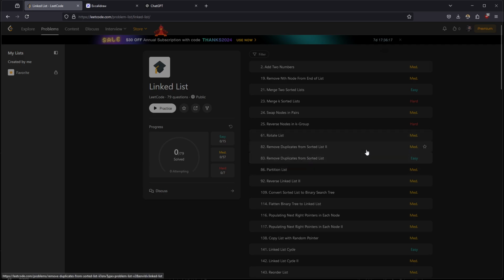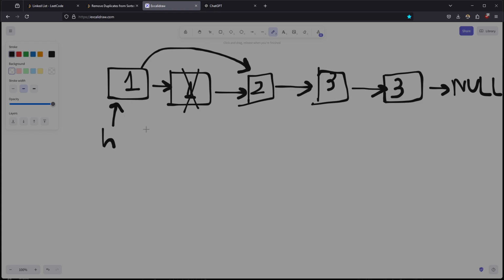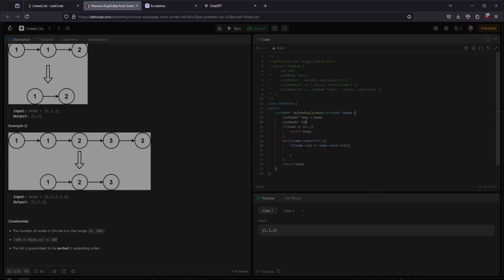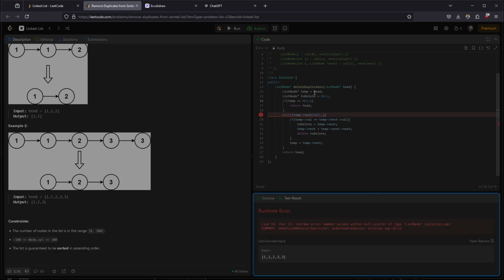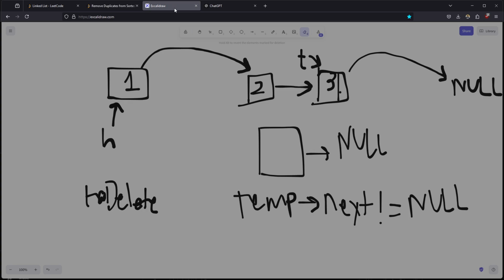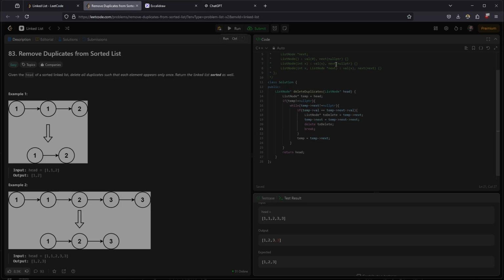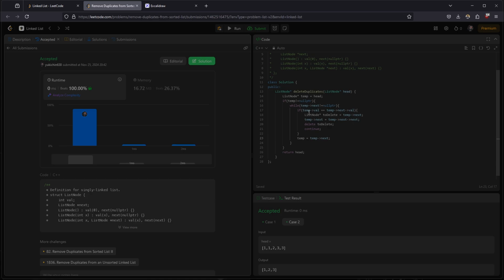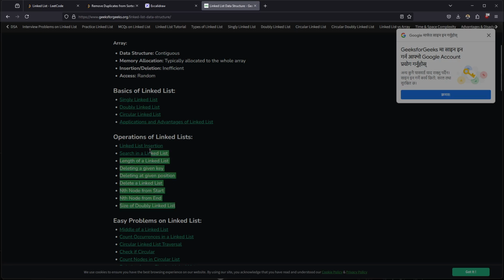LeetCode Challenge - Day 13🔥🔥 | Tackling Problems One Day at a Time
Welcome to Day 13 of our LeetCode challenge! 🚀 Today, we're diving deep into more exciting problems, sharpening our problem-solving skills one day at a time. If you're passionate about coding, algorithms, and improving your LeetCode ranking, you're in the right place!

Join me as we tackle another set of tough challenges and break them down into simple, understandable steps. Whether you're a beginner or an experienced coder, there's always something new to learn. So let's continue this journey together, one problem at a time!

📢 Share this with your fellow coders to help them level up!

LeetCode